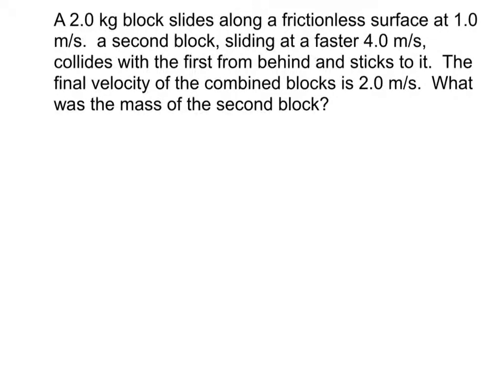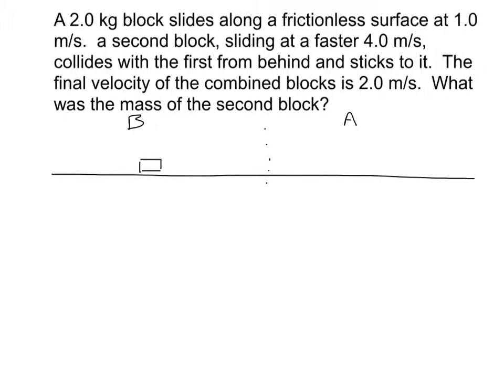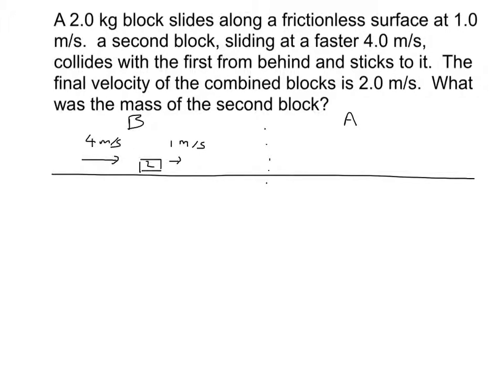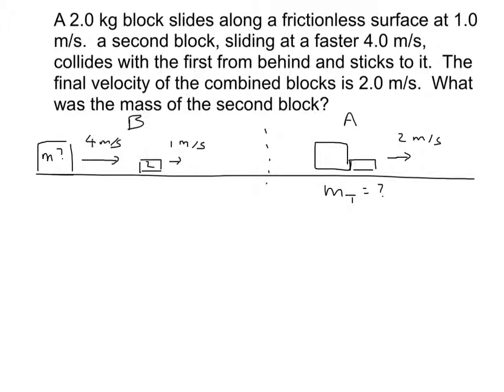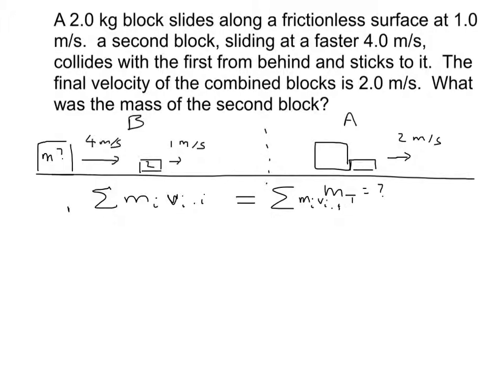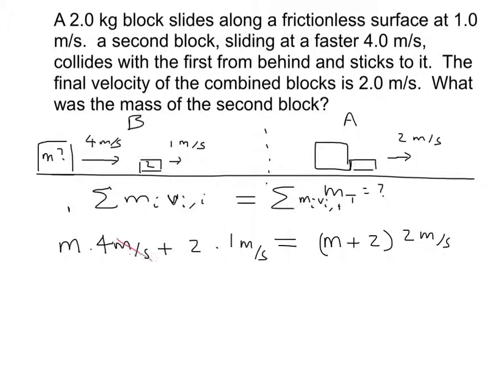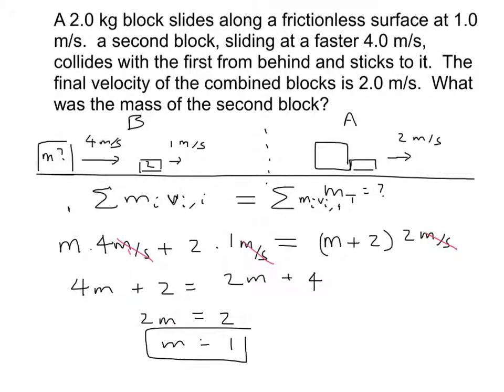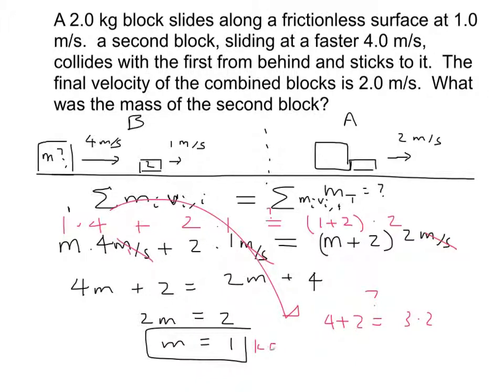Momentum 3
Determining mass of a block in a collision